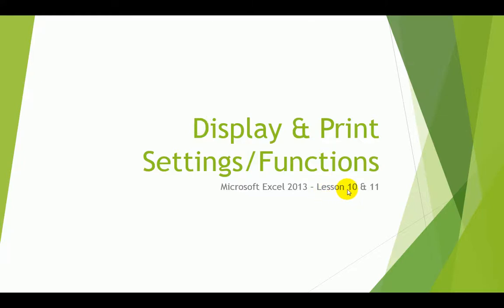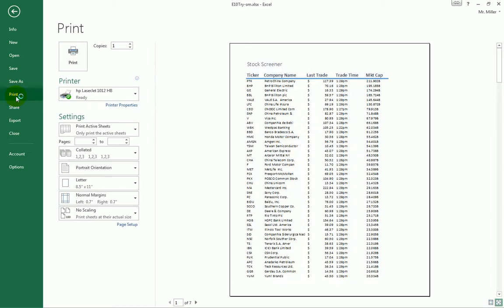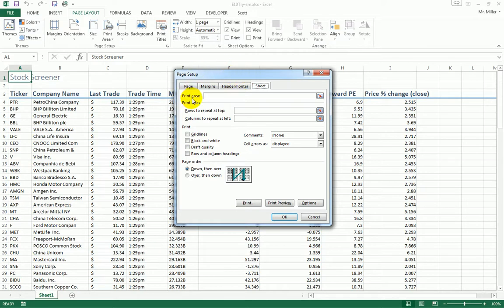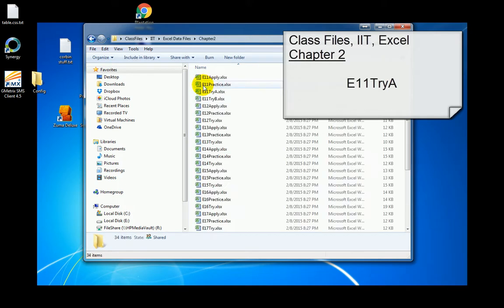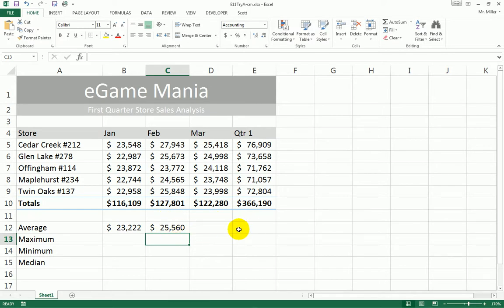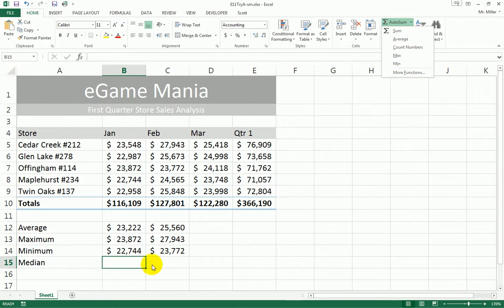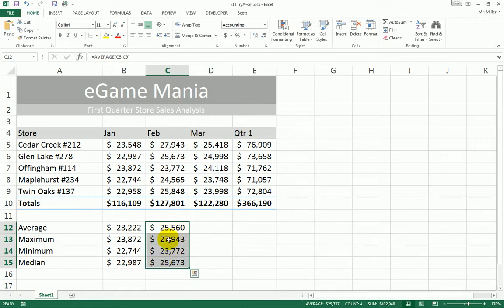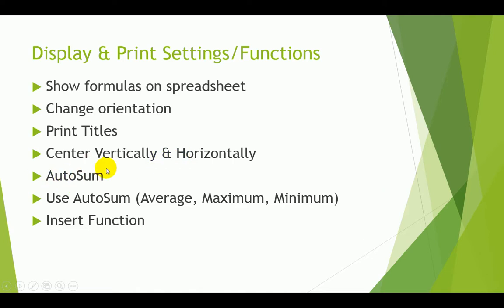Excel 2013 - Lesson 11 - Print Settings & Functions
In this video I demonstrate some basic print settings in Excel including orientation, print titles and centering content on the printed page.  I then begin exploring the functions of Average, Max, Min and Median.